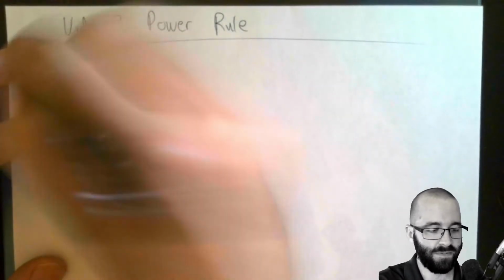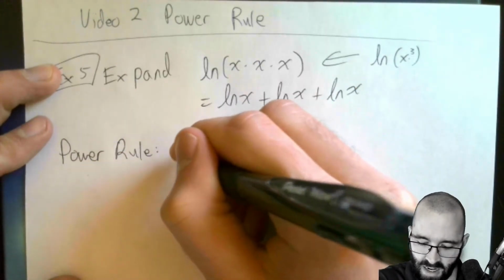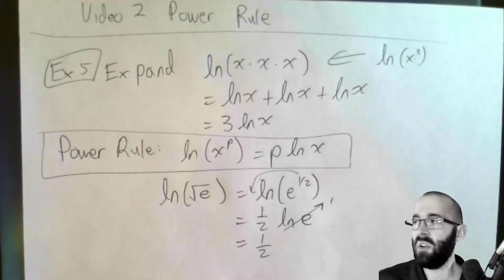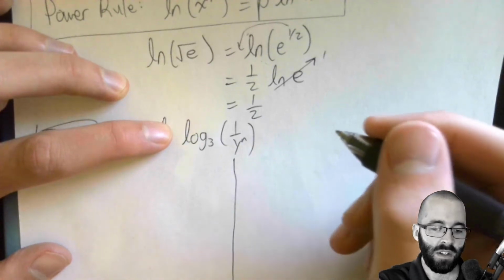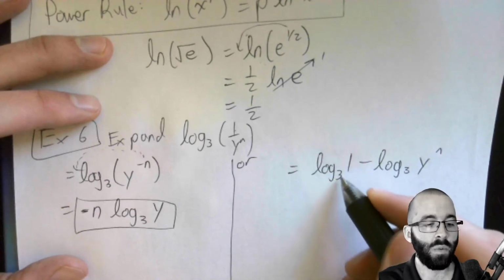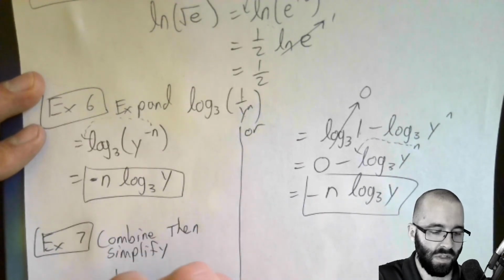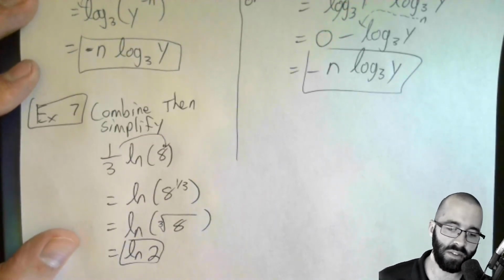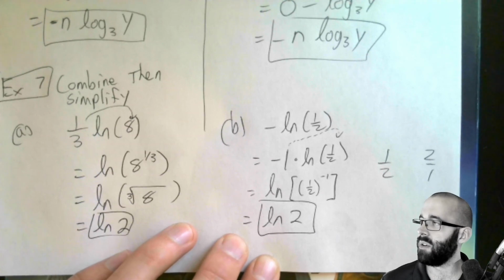1400 6 5 2 Power Rule